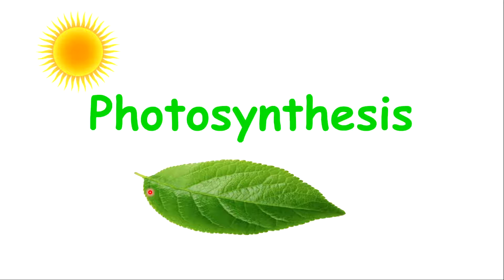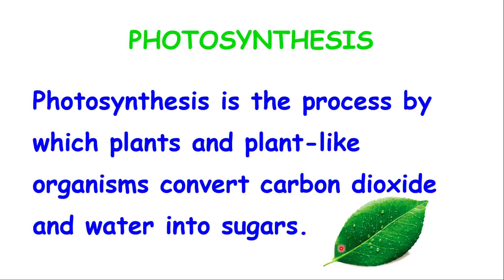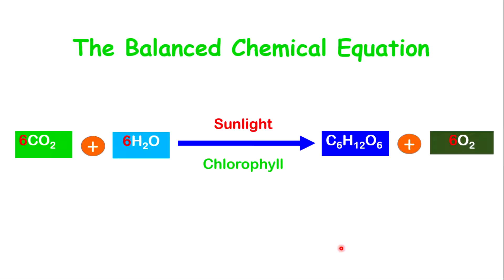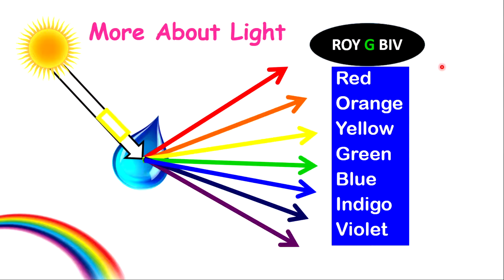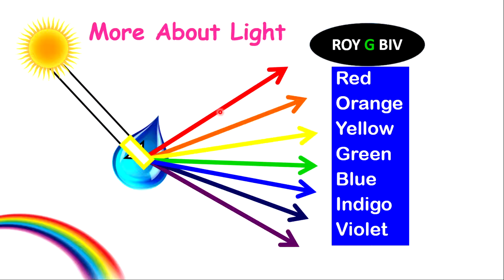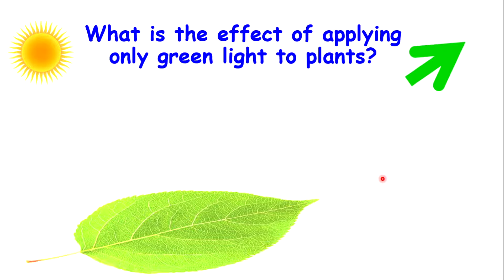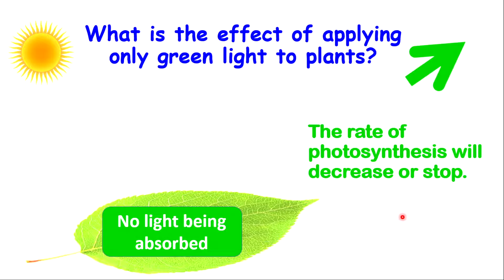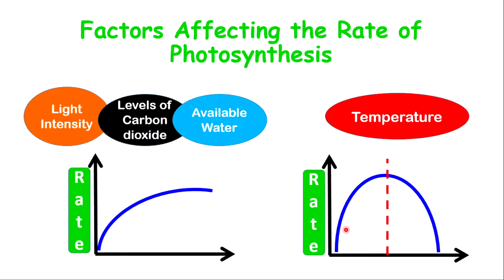Photosynthesis ( including definitions, equation, light and factors)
This lesson explains the the process of photosynthesis. It explains how light is being used/split to produce glucose. You will also learn about the factors affecting photosynthesis.